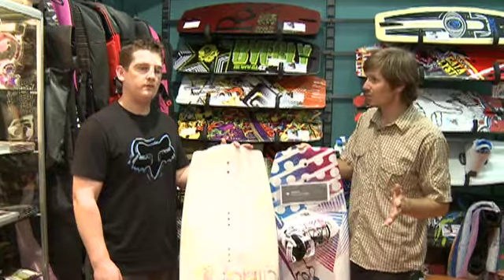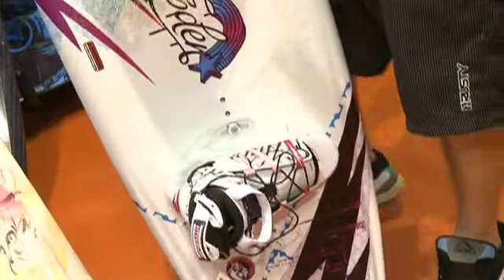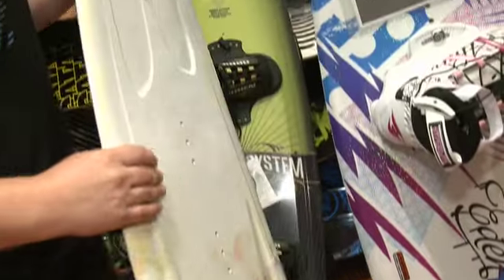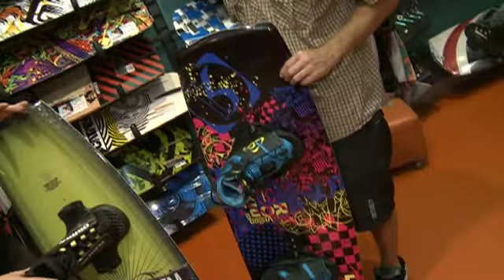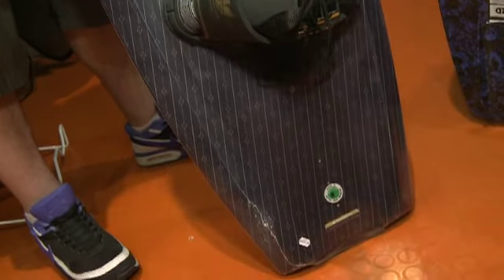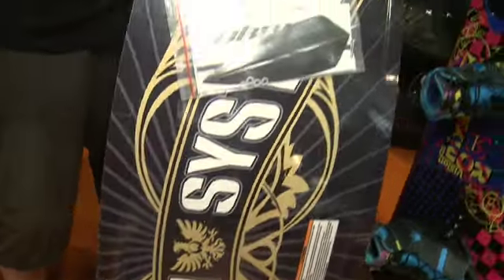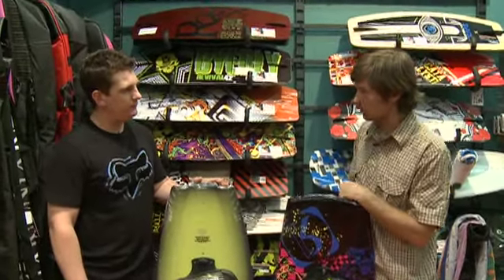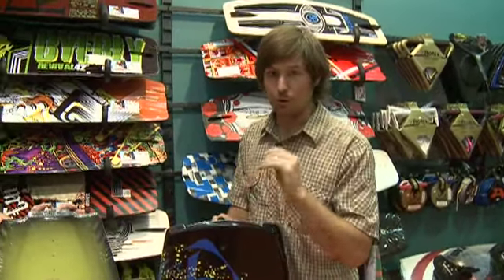bg wrse ladies